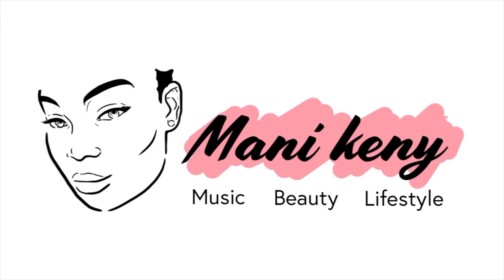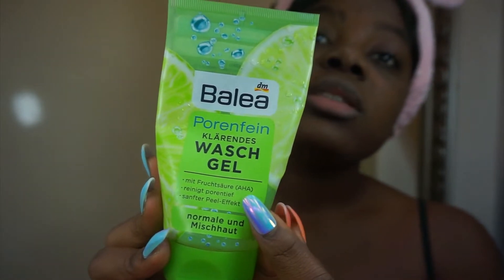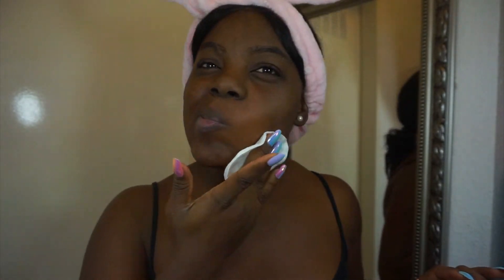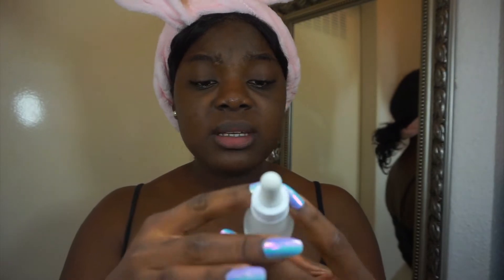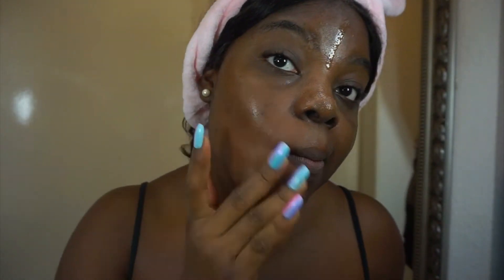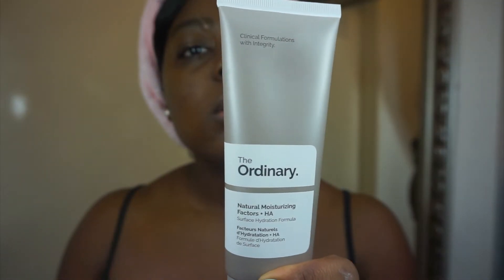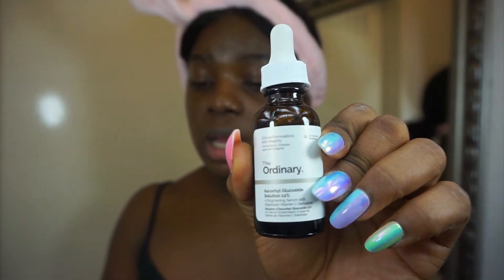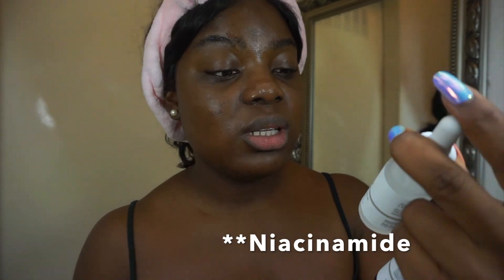Morning Skin Care routine with The Ordinary | Mani Keny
Hi Loves, This is my skincare routine with The Ordinary products.

Lets be friends:
SC: Manikeny

My Camera

*Never Limit Yourself*